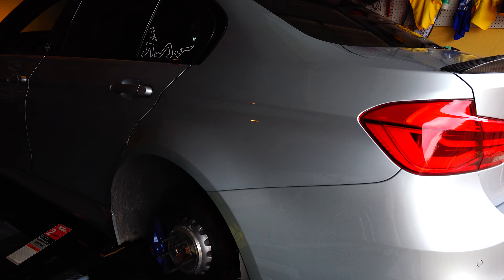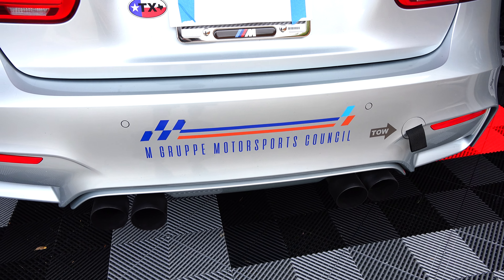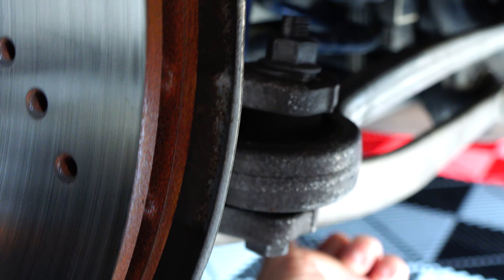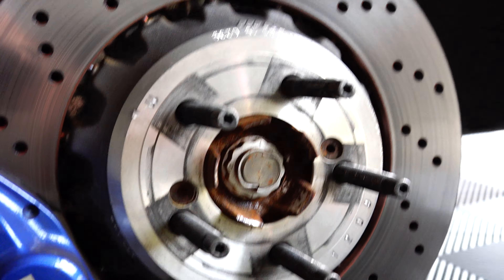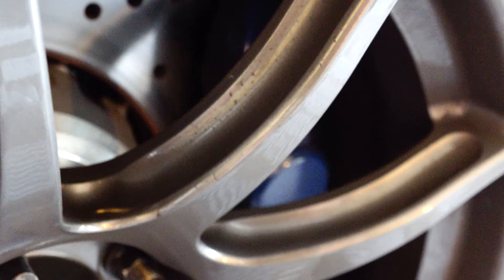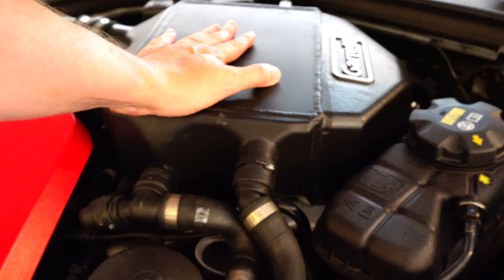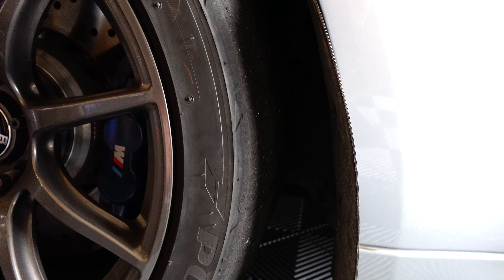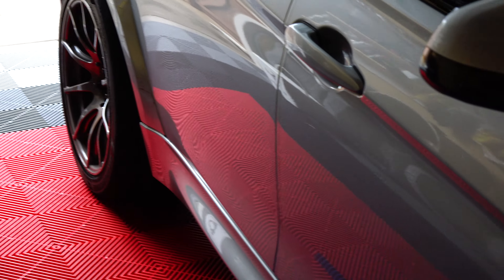Modifications to my 2016 BMW M3 (F80)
Someone in a Facebook group asked me to talk about this, so here it is.